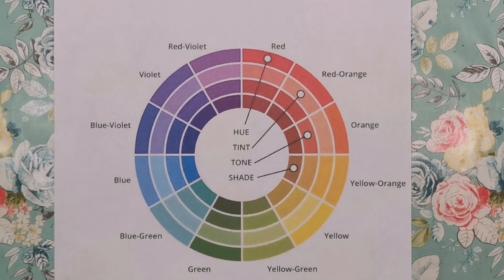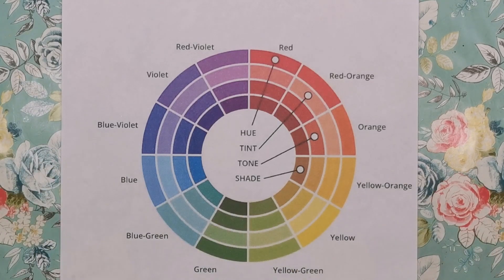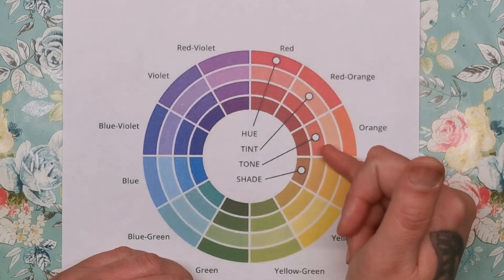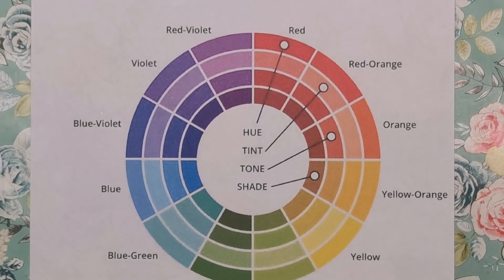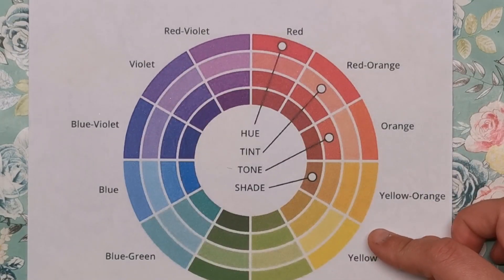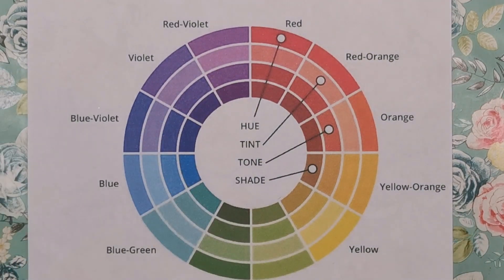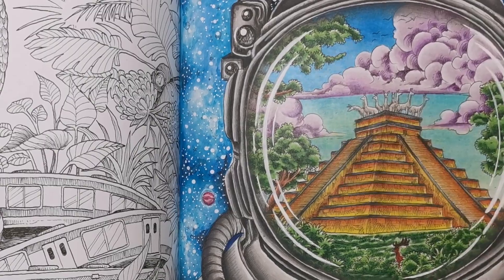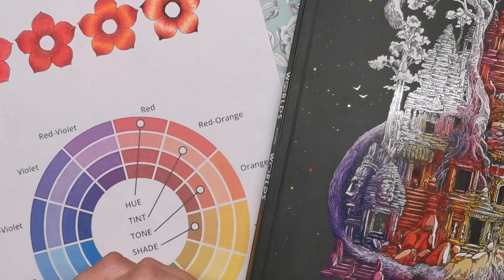How to Choose Colors and Make Them POP!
★FAQS
What I use to film